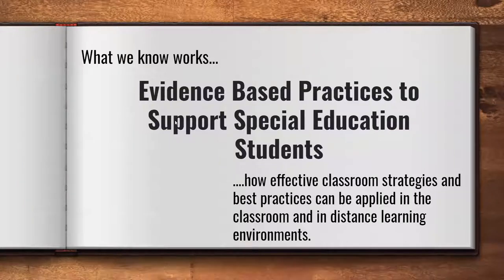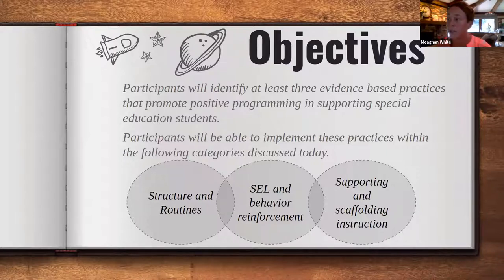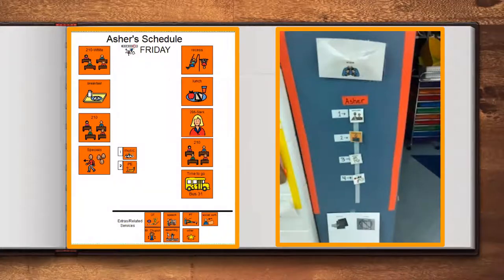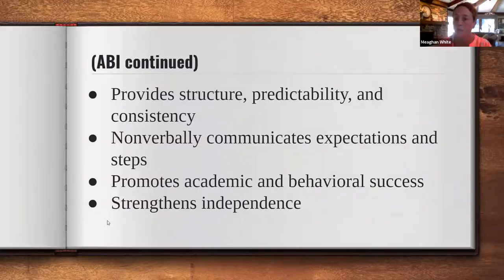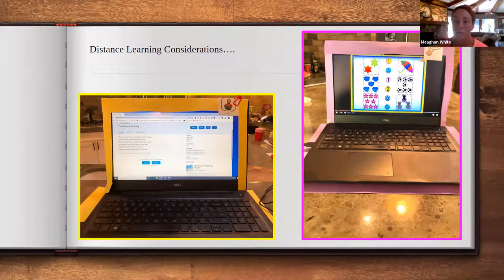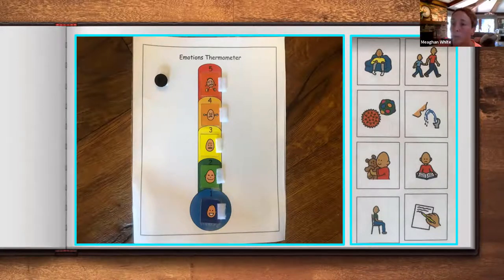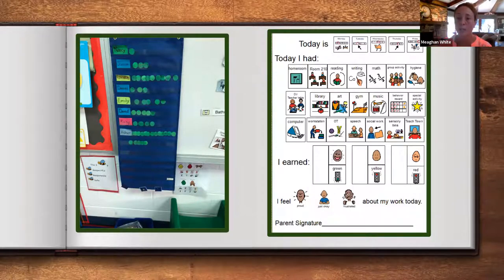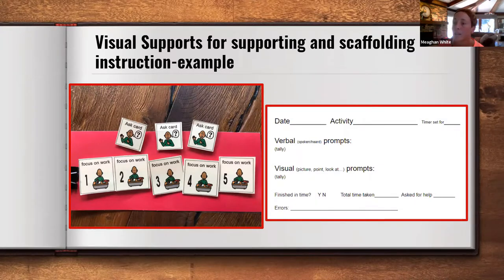What We Know Works: Using Evidence-Based Practices to Support SPED Students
Hear from Meaghan White, Instructional Coach at Harvard CUSD 50 in Harvard, IL and discover ways to apply best practices and strategies designed to meet the needs of diverse learners. Tips will support classroom use, distance learning environments, and suit all levels of technological know how.